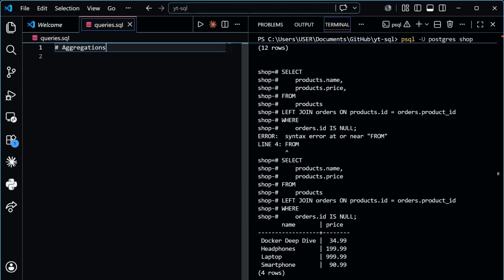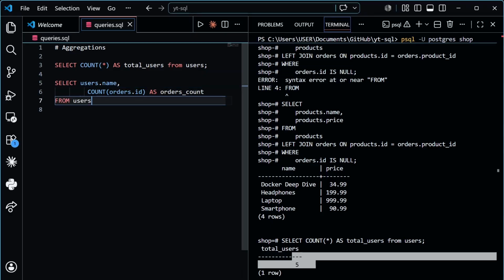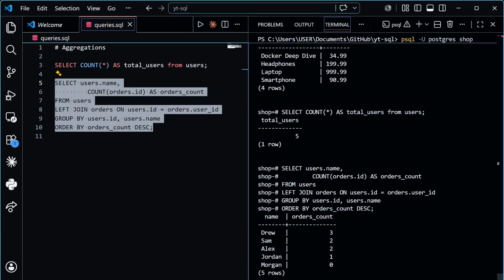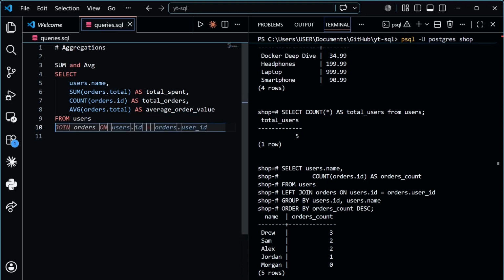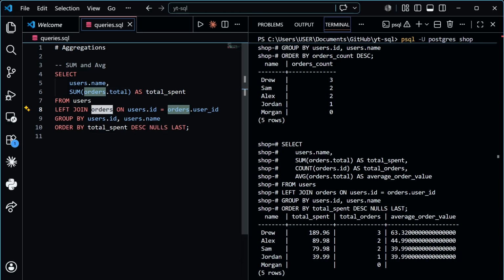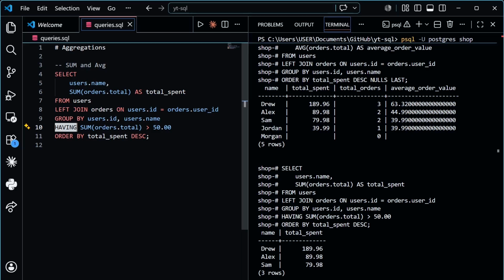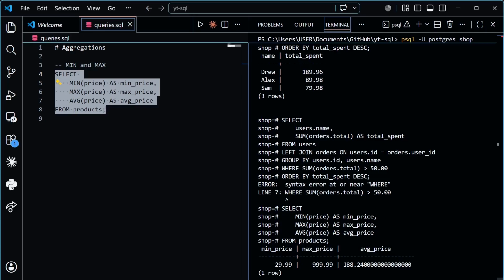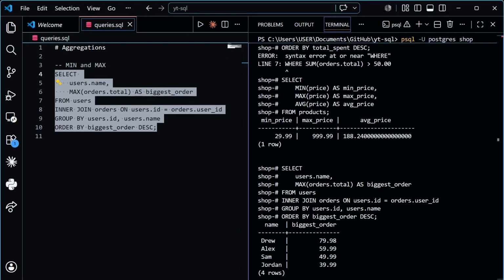Stop Using WHERE on Aggregates! (SQL GROUP BY & HAVING Tutorial)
Master Raw PostgreSQL (Part 4 of 6) | Build with Drew

Behind every analytics screen, admin dashboard, and metrics report is SQL aggregation. In Part 4, we dive into COUNT, SUM, AVG, MIN, and MAX, master GROUP BY, and fix the #1 mistake backend developers make: using WHERE to filter aggregates instead of HAVING.

📌 VIDEO TIMESTAMPS:
00:00 - The SQL Behind Admin Dashboards & Analytics
01:00 - Aggregating Single Values with COUNT
01:05 - Grouping Row Data per Entity with GROUP BY
03:48 - Calculating Total Revenue & Average Order Value
06:08 - Handling NULL Values in Sorting
07:35 - Why WHERE Fails on Aggregates (The HAVING Solution)
10:00 - Triggering & Fixing the Aggregate Error
10:12 - Finding Min/Max Value Across Groups

▶ NEXT UP: Part 5 - Nested & Correlated Subqueries

💡 ABOUT BUILD WITH DREW:
Helping developers understand low-level backend systems, database architecture, network protocols, and production engineering.